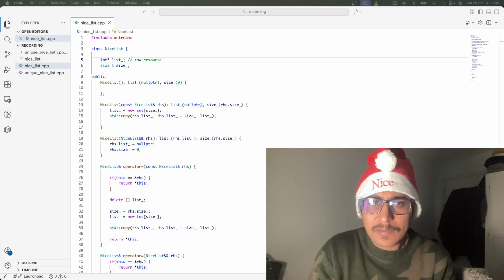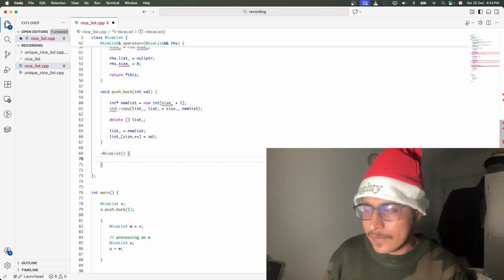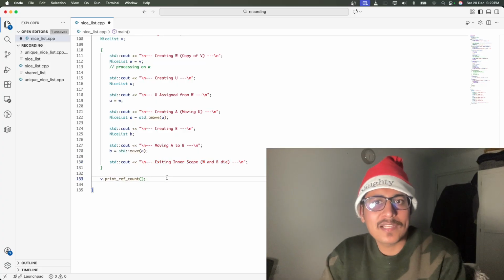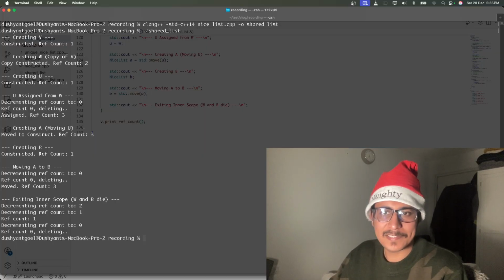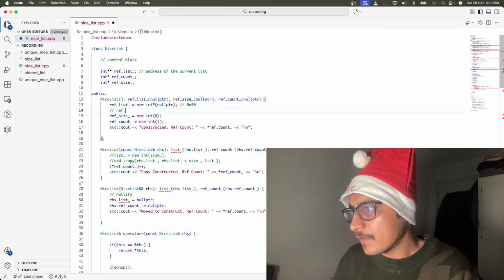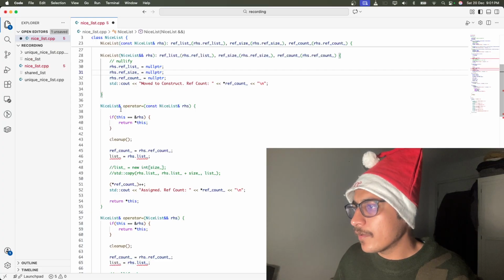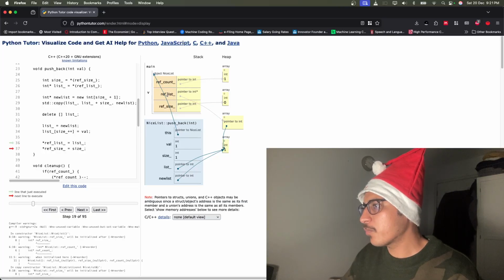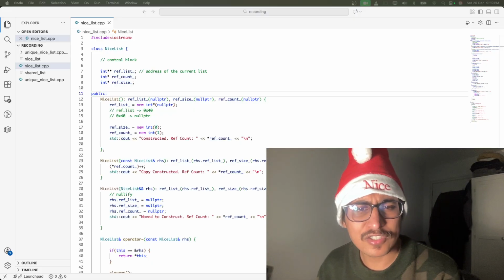I made my own Shared Pointer (Reference Counting Explained)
Santa has a problem. He needs to check the "Nice List," but the Head Elf needs to verify the toys at the same time. In the last episode, we built a Unique Pointer, which meant only one person could hold the list. If Santa moved it to the Elf, he lost it. If he copied it, we wasted memory and created different versions.

Today, we solve this with Shared Ownership.

In this video, we build a Shared Pointer from scratch using Reference Counting. We’ll learn how to let multiple parts of our code own the same resource, ensuring it stays alive exactly as long as someone needs it—and not a microsecond longer.

In this episode I cover:
- Reference Counting: How to track multiple owners without leaks.
- Live coding std::shared_ptr.
- Visualizing how shared state works.